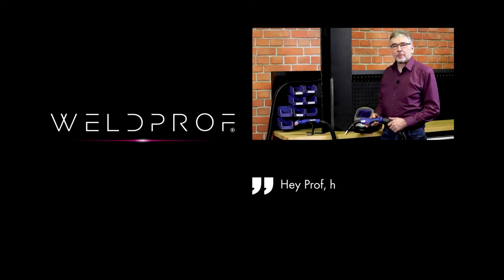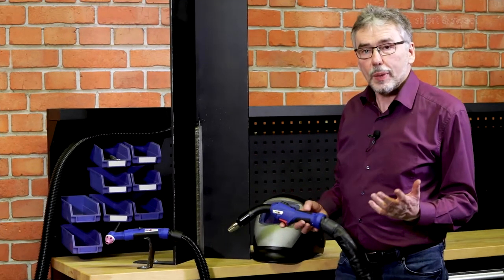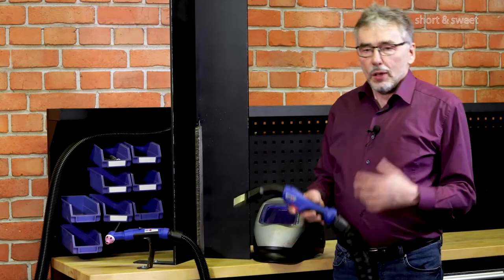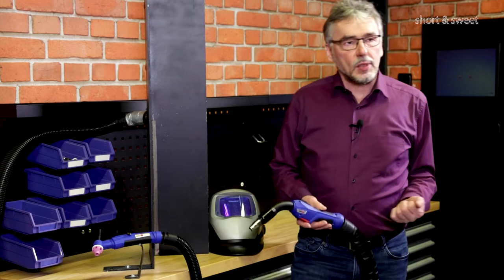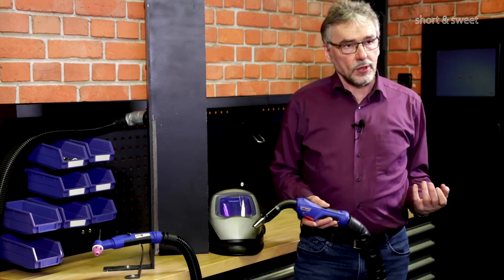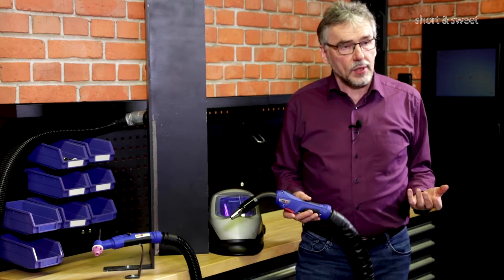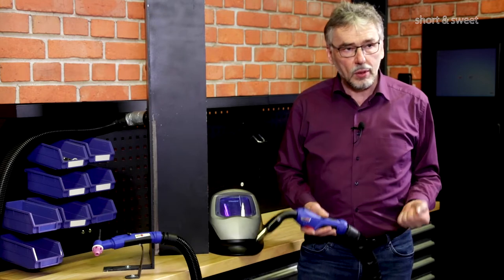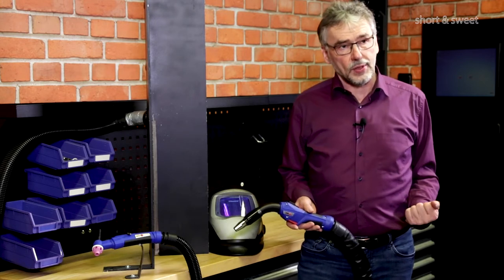The WELDPROF® explains: Health and safety in welding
What can be done to relieve the strain on your welding specialists and make the workplace as safe as possible? The WELDPROF® explains using the STOP principle.

The limit values for welding fumes have been constantly reduced in recent years. Production companies can no longer ignore health protection and occupational safety for male and female welders. The STOP principle offers new approaches to making welding workplaces healthy and safe:

S – Substitution: Can direct current welding possibly be replaced by impulse welding?
T – Technology: Using welding fume extraction torches is the preferred measure
O – Organisation: Can the welding specialist take over more related work and do less welding jobs?
P – Personal protective equipment: Is it possible to use ventilated welding helmets?

From an individual point of view, some of these aspects are certainly not easy to implement or do not make sense. Prof. Dr. Emil Schubert explains why welding fume extraction at the source of the welding fumes should be the method of choice.

If you want to know what it takes to weld in a healthy way, we recommend this video

Feel free to visit the WELDPROF® website for other topics.